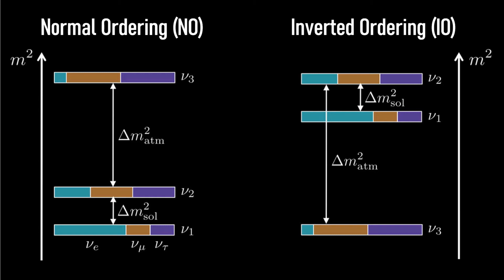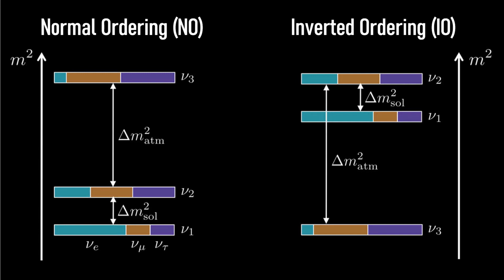Neutrino mass ordering (hierarchy) | Which neutrino is the lightest?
(CC: closed captions added)

There are many possible Grand Unified Theories, which seek to explain particle interactions as different manifestations of a single force, that predict the mass 3 neutrino is heavier than the other two. On the other hand, if the third mass state were lighter, a host of other theories about the nature of matter would become possible...

0:00 Neutrinos are tricky
0:51 Neutrino mass ordering
1:32 The next generation of long-baseline experiments

Thumbnail Image by  WikimediaImages from Pixabay